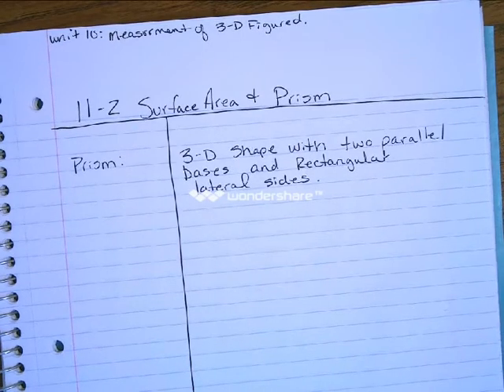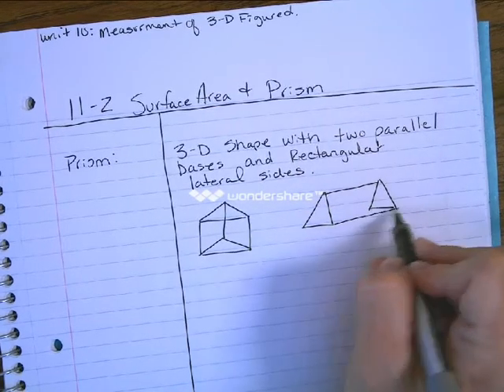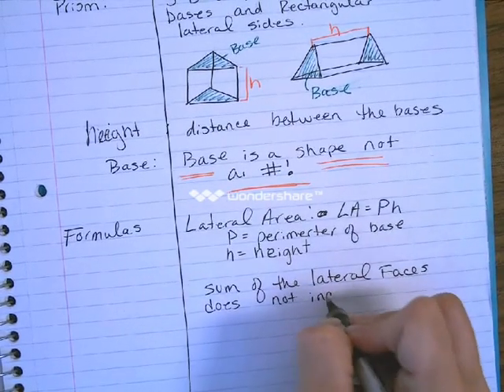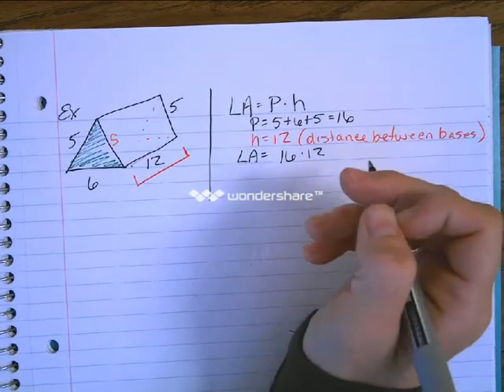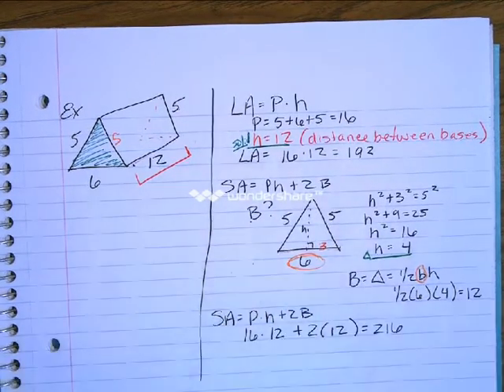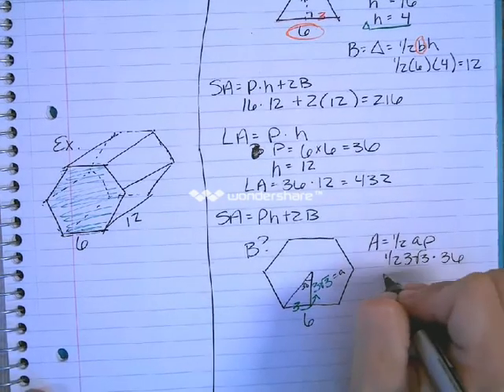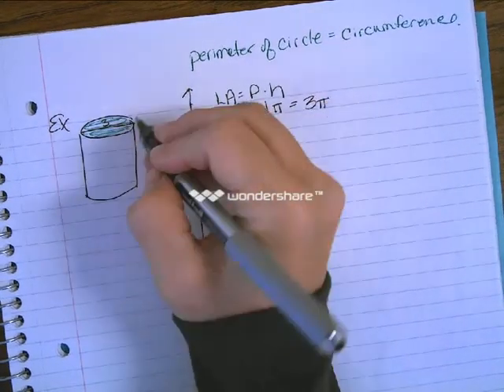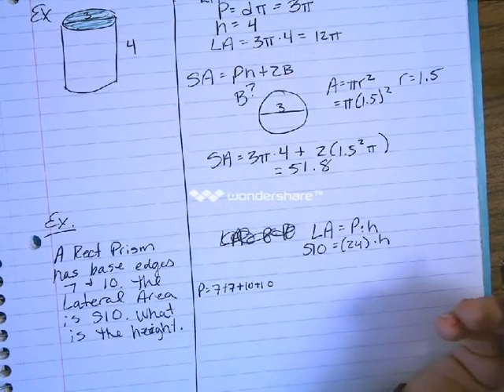Surface Area of Prisms and Cylinders